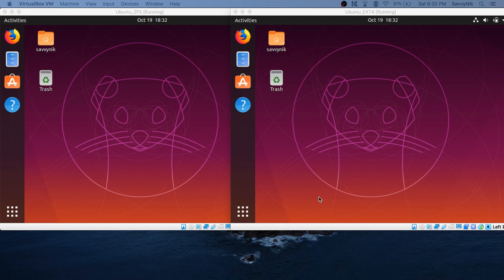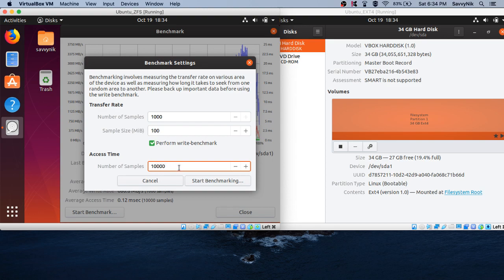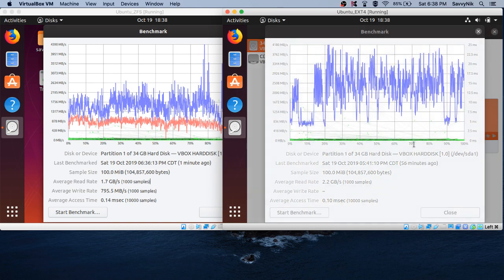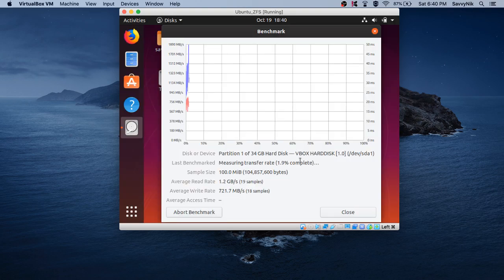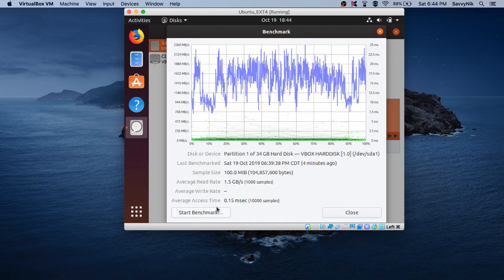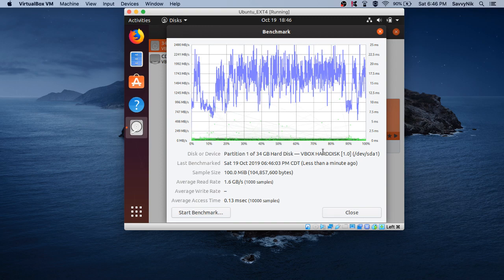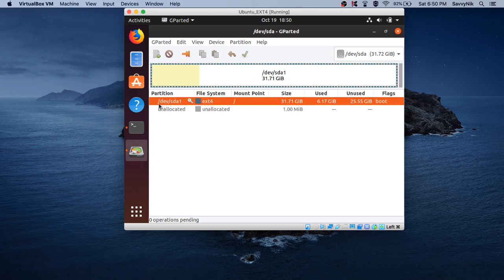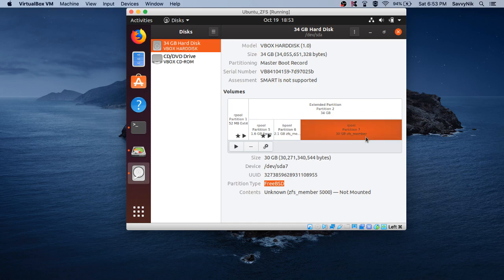Linux Talk : Ubuntu 19.10 ZFS vs EXT4 | Benchmark and Comparison & Special Thanks | 2019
Ubuntu 19.10 - ZFS and EXT4 Benchmark and Comparison where we take a look at the new Ubuntu 19.10 Release and the option to create a ZFS Formatted File System. ZFS vs EXT4 Benchmarks. Which is better? We'll take a look at the two different partitioning schemes side-by-side and do a simple benchmark just to see which is faster since starting with Ubuntu 19.10 you have the option to select between the two partitioning schemes.

I'd like to continue doing these videos and I'm glad there's people out there supporting them.